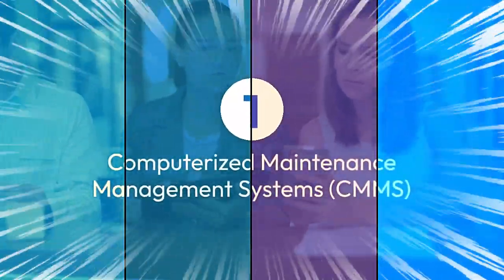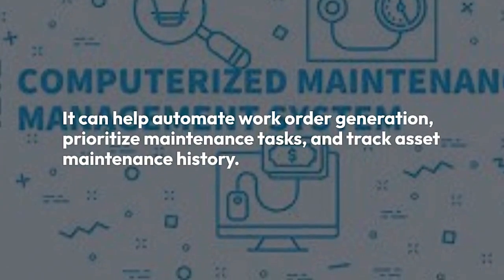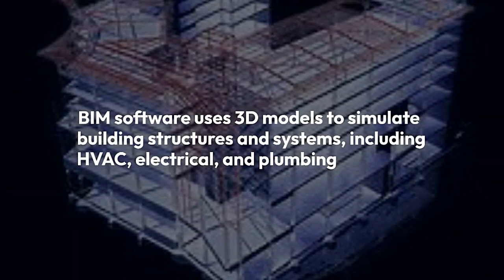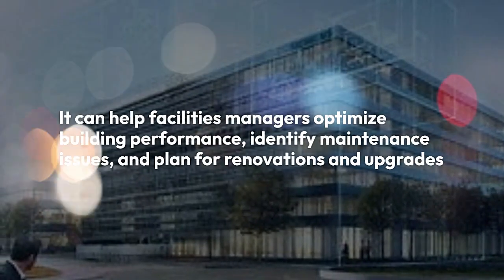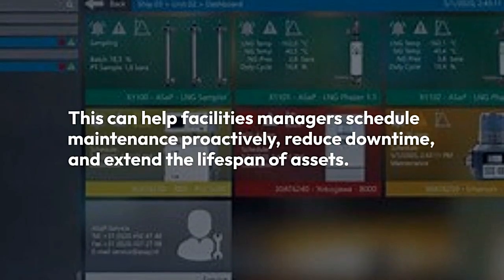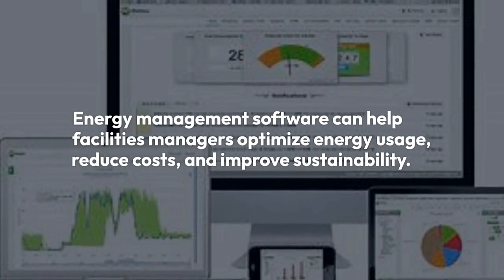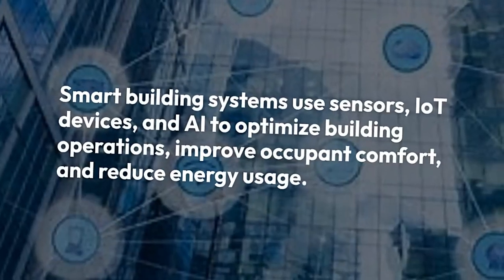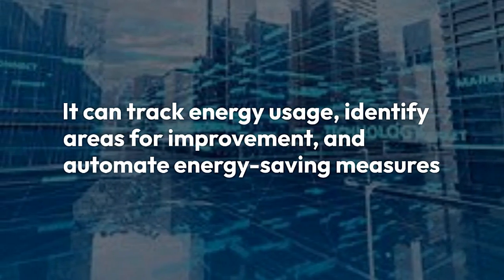What's the BEST Admin Technology for Your Business in 2024?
Soft - Services : The Intelligent Muscle

In this video, we're taking a look at the future of facilities management. We're exploring how technology is changing the way we manage facilities, and we're discussing some of the challenges and opportunities that this has created.

As the world becomes increasingly digital, our industry is undergoing a transformation. This video is an overview of the key trends that are shaping the future of facilities management, and it will provide you with insights that you can use to ensure your facility is ready for the future.